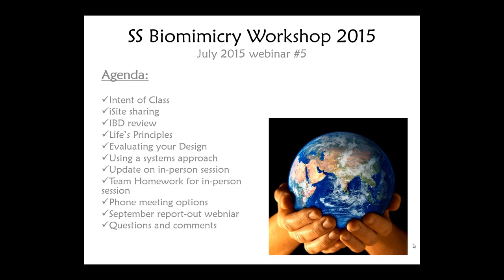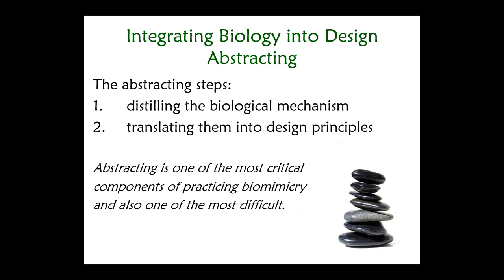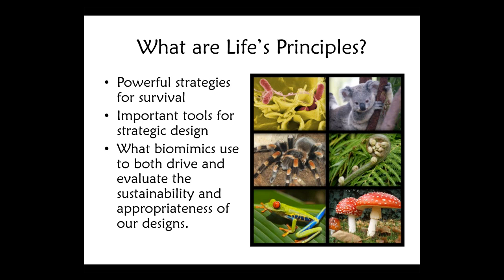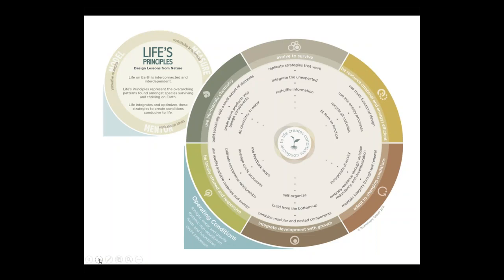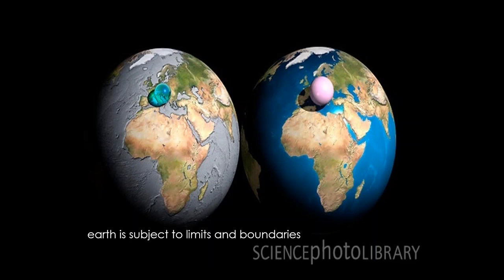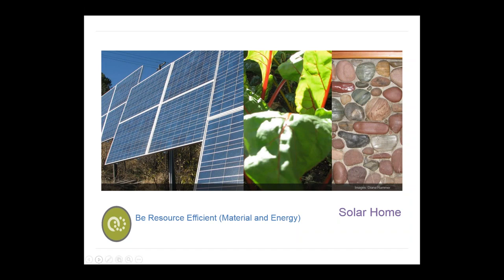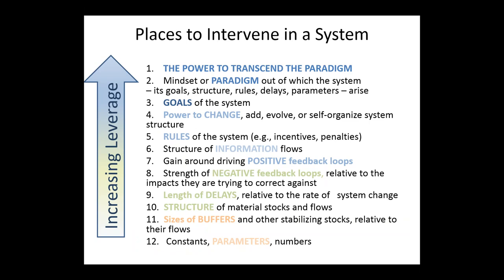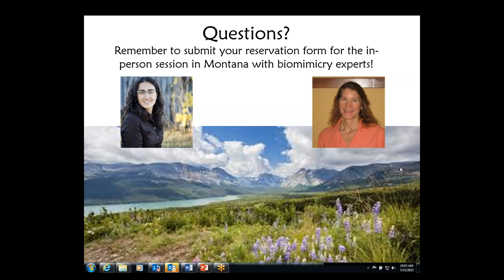EPA Sustainable Solutions Workshop 2015 - Part 5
Presented on July 15, 2015 by Marie Zanowick Bourgeois and Diana Hammer.

Life’s Principles: Incorporating the language of Biomimicry and TEK into your written work and thinking

Do you want to... SOLVE persistent challenges? EXPAND your solution space? CREATE long-lasting sustainable solutions? Using the Biomimicry Methodology and honoring Traditional Ecological Knowledge, participants will work in interdisciplinary teams of 4-6 people to research and solve their team’s challenge.